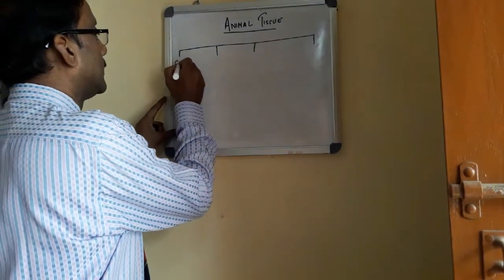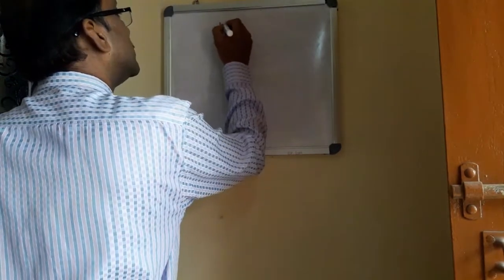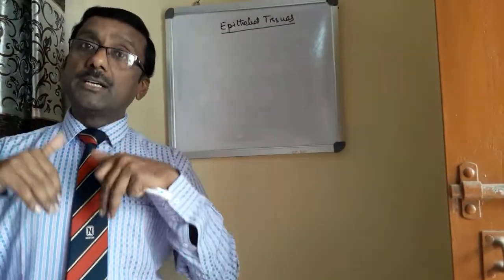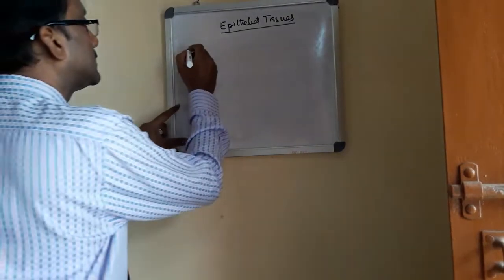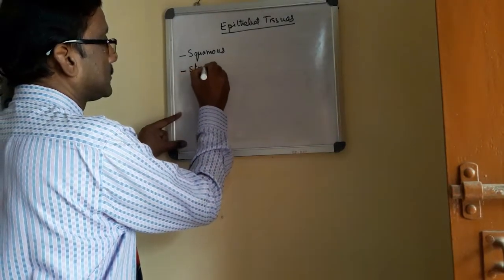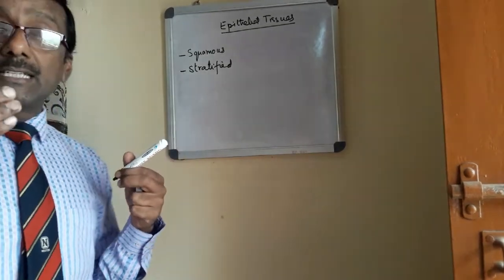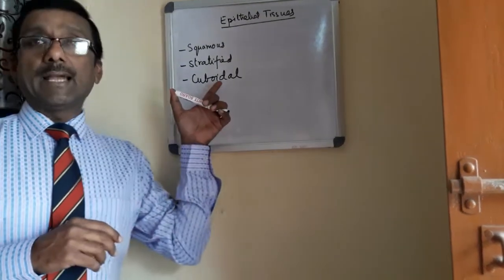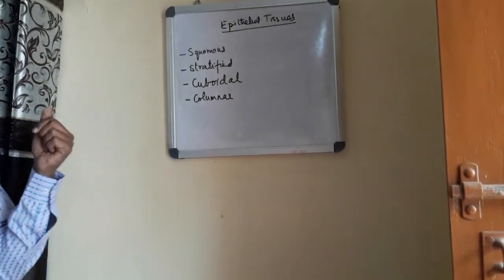Biology class vii part 5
Tissue